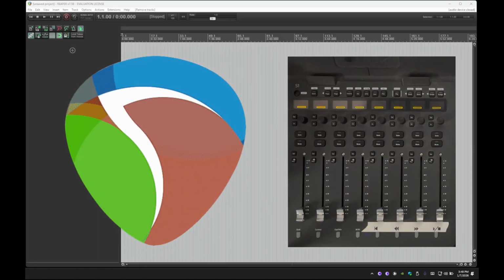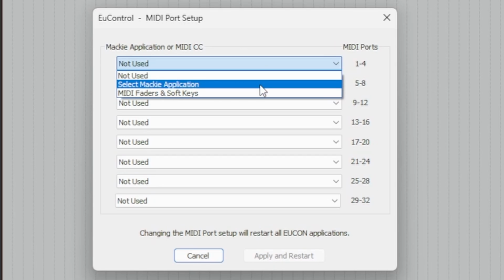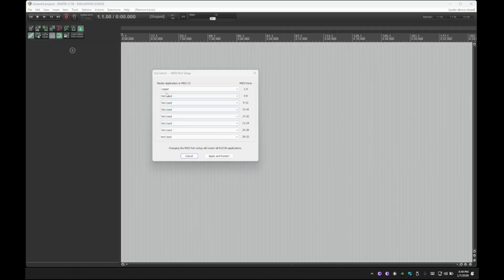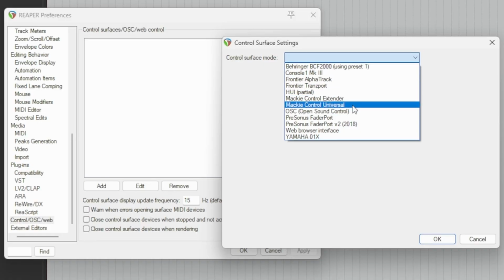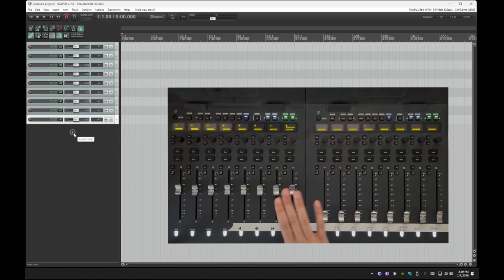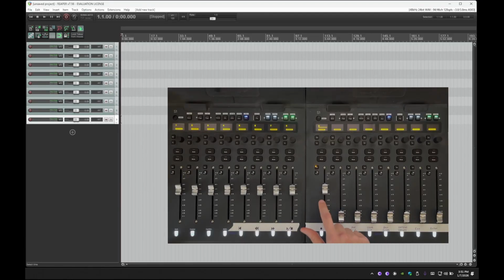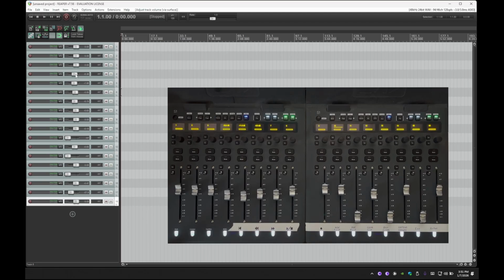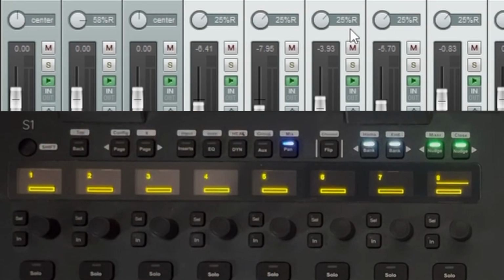Avid S1 Reaper Tutorial in Windows 11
This tutorial shows how to set up an Avid S1 control surface using Mackie Control mode and MIDI to communicate with the Reaper DAW for Windows 11 users. Although some of the functions are limited compared to using the S1 with Pro Tools via EUCON EuControl, the main functions still work!
Once it's connected, the volume faders, pan knobs, scribble strips, Solo, Mute, Record Arm, and Select buttons all talk to Reaper.
There may be more ways to integrate deeper with Reaper that I don't know about yet.